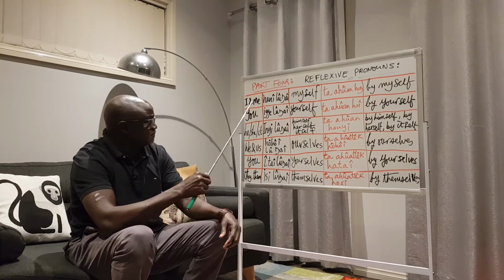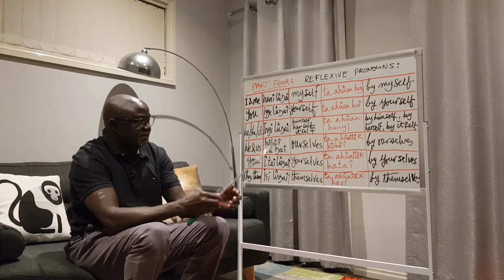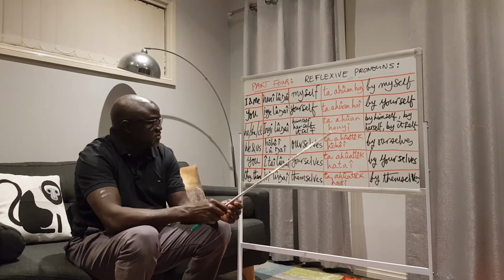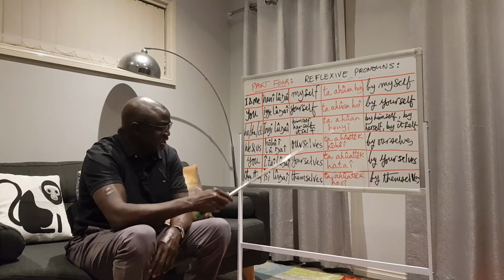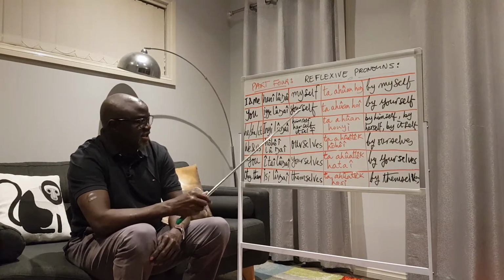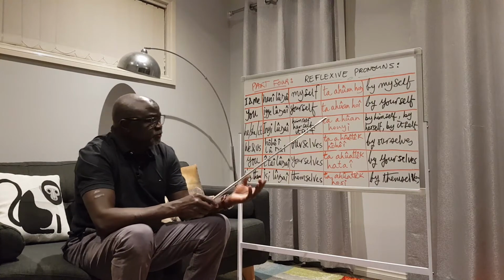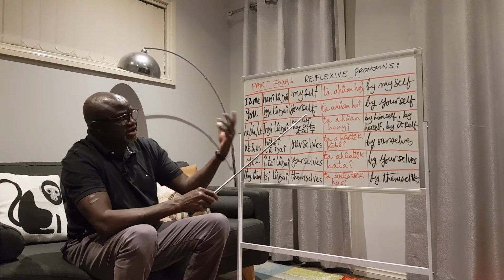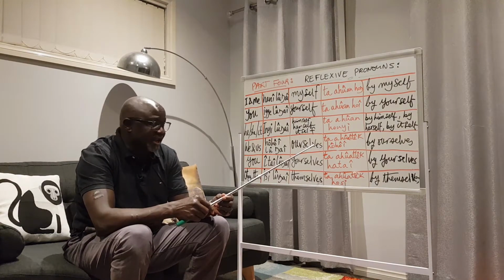Part Four: 'Otuho' Reflexive Pronouns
Reflexive pronouns in "Otuho" language.

1st Pers. Sing. (I & me): Nanî lûŋaî  = myself /Ta ahûan hoŋ = by myself
2nd Pers. Sing. (you): Iyye lûŋaî =yourself /Ta ahûan hôî = by yourself
3rd Pers. Sing. (he/she/it): Inyi lûŋaî = himself/herself/itself /Ta ahûan honyi = by himself/
herself/itself.
1st Pers. Pl. (we, us): Hôhôî lûŋaî = ourselves  /Ta ahûattêk hôhôî = by ourselves
2nd Pers. Pl. (you): Itaî lûŋaî  = yourselves /Ta ahûattêk hataî = by yourselves
3rd Pers. Pl. (they, them): Isi lûŋaî = themselves /Ta ahûattêk hosi = by themselves

What are reflexive pronouns?

Reflexive pronouns refer to the person or a thing. When do we use them? We use them when the subject and the object of the verb in a sentence are equal.

In ‘Otuho’ language, the reflexive pronouns in six of them end in ‘lûŋaî and in the other six, they end in possessive pronouns that are preceded by ‘ta ahûan’, in person; in the singular forms and ‘ta ahûattêk’, in the plural forms.

Vocabulary:

Lûŋaî = in person, yourself,

Ta ahûan = in person

Ta ahûan honyi = on his own.

Nefiriwa = ferocity, violence ... etc

Isûb = drink little only

Akura = football. ‘Akura’ was borrowed from the Arabic word, ‘kura’. For Otuho who speaks Arabic language, they tend to use ‘akura’ to refer to a bowl.  ‘Akura’ should be reserved for football only.

Olôŋêt = bowl. Long ago, Otuho people didn’t have bowls which we used now for eating our breakfast. However, they had ‘ôlôŋêt. This is made from calabash and it is used for serving food.